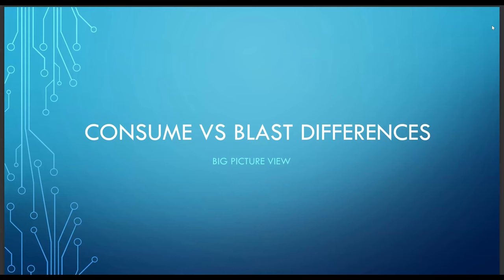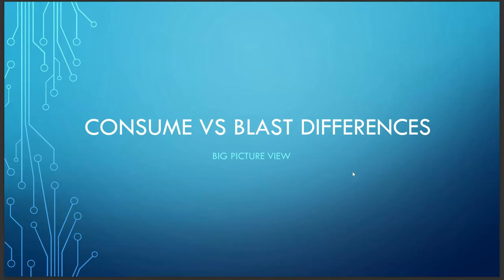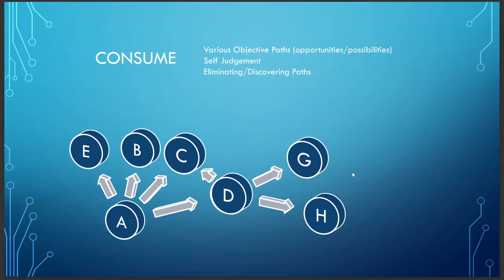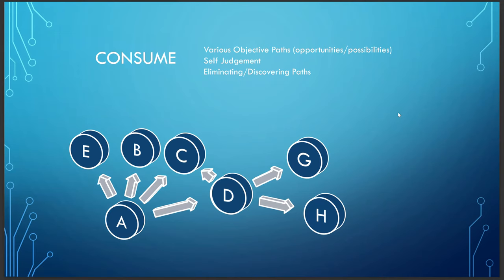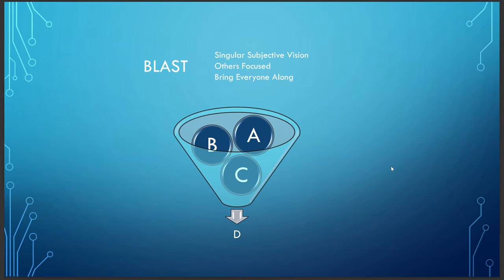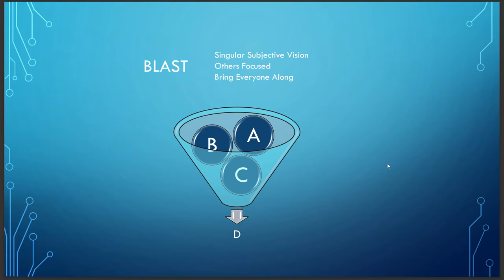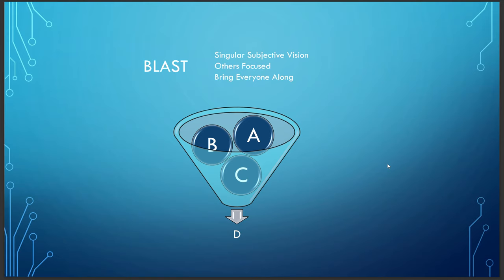[Short] A Blast about Blast (Big Picture Consume vs Blast)